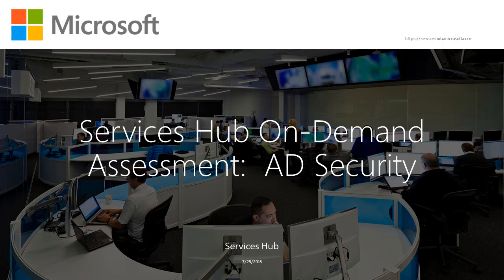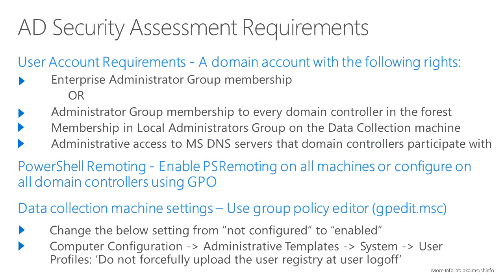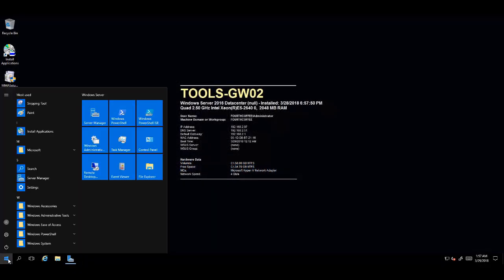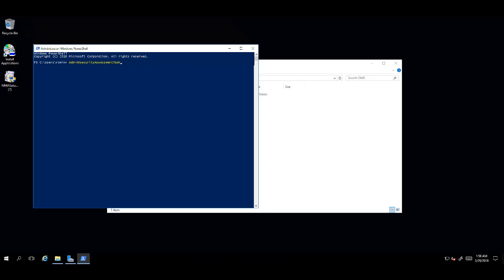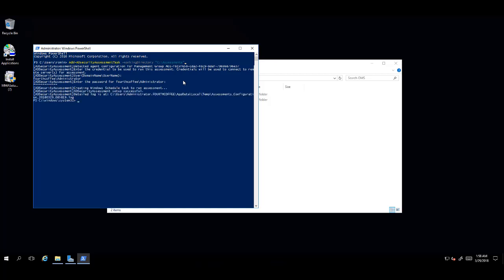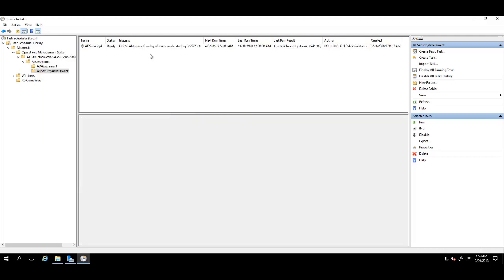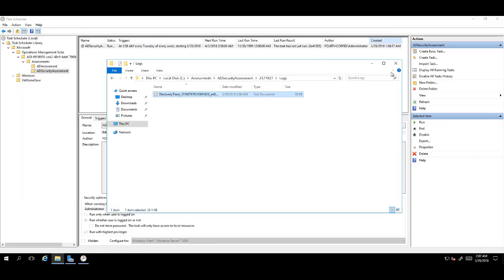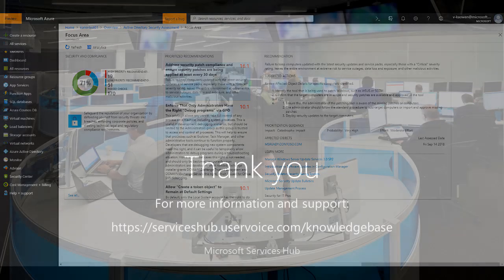Configure Services Hub Active Directory Security Assessment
Step by step tutorial for how to configure, run, and analyze the Services Hub Active Directory Security On-demand Assessment.